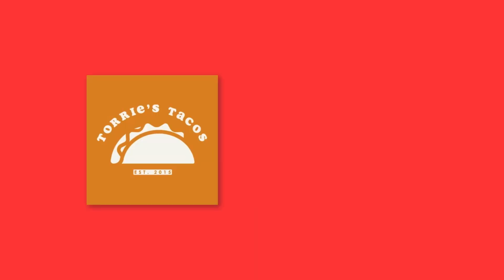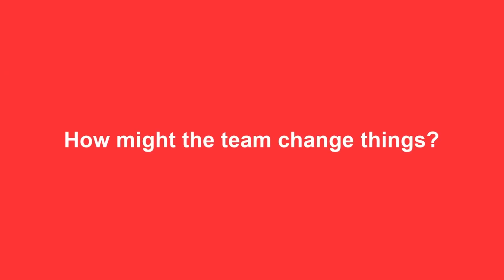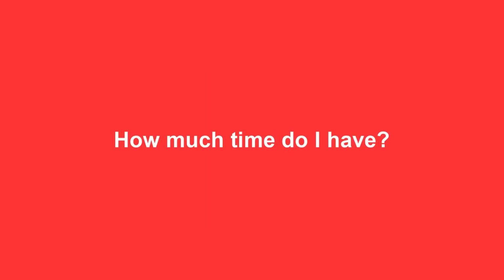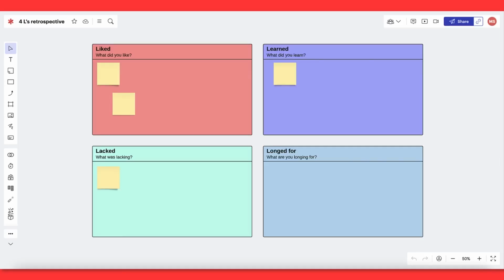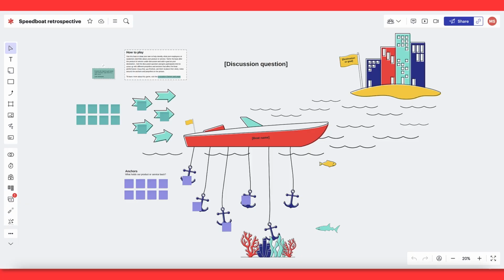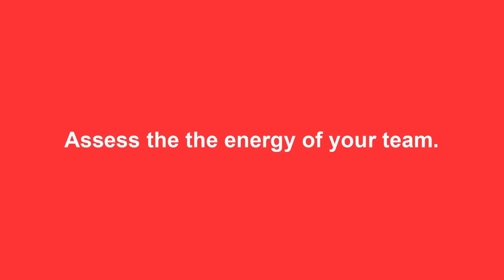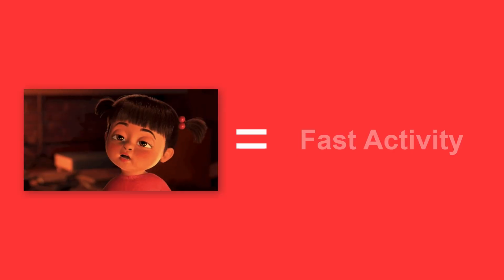Creative Facilitation Course 4 Hold a retrospective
Improve your team’s innovation by learning how to facilitate a creative retrospective. This video covers when to hold these sessions and how to choose the right activity to foster stronger collaboration. Use Lucidspark templates to save time and ensure your team achieves its creative goals.

*Timestamps*
0:00 Innovation through iteration
0:16 Benefits of retrospectives
0:37 Timing and frequency
0:55 Using Lucid templates
1:13 Choosing the right activity
1:26 Defining your goals
2:23 Managing your time
2:47 Driving big impact